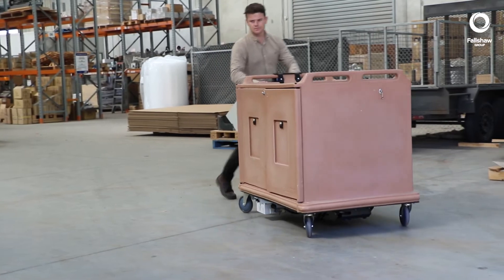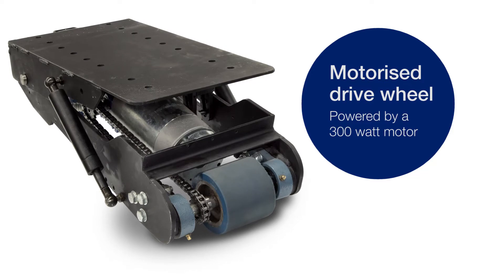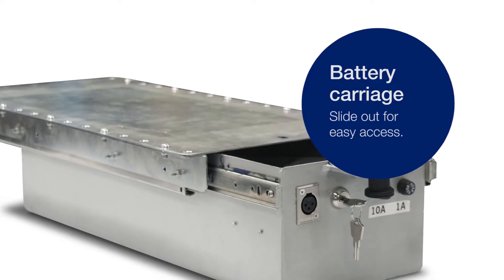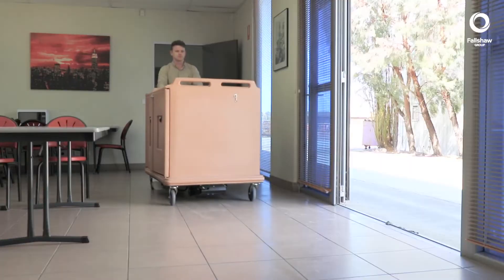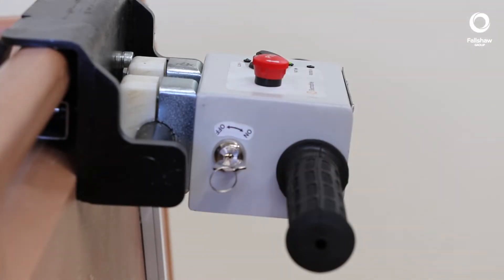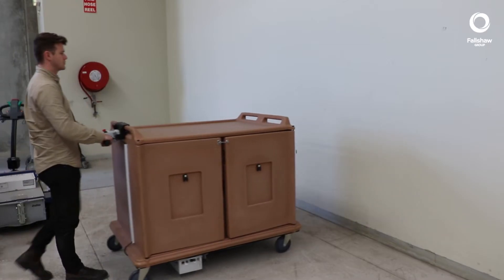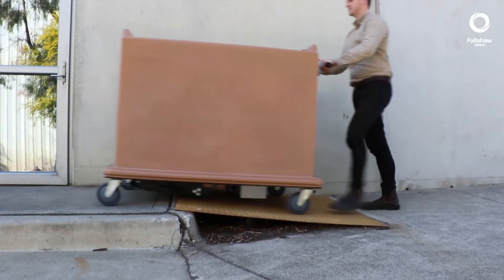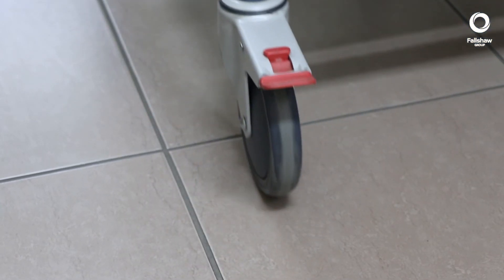An overview of the Powered Fifth Wheel retrofitted to a meal delivery trolley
A demonstration of the Powered Fifth Wheel in operation.